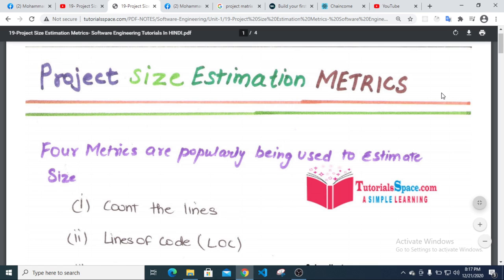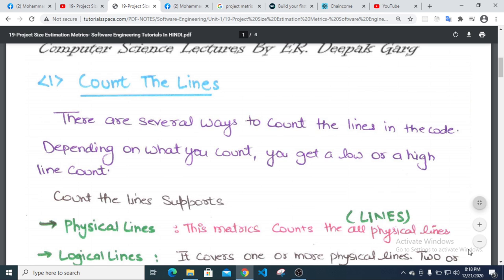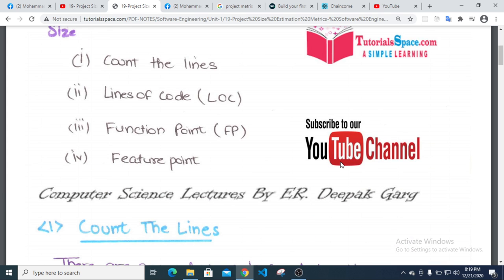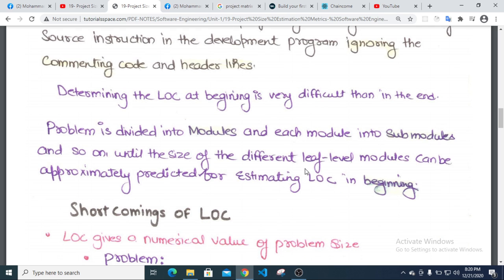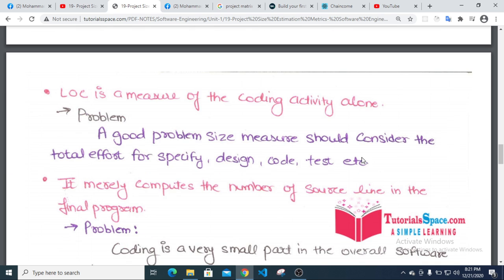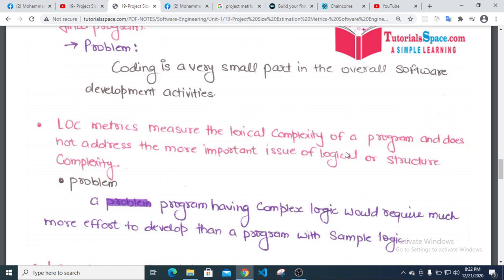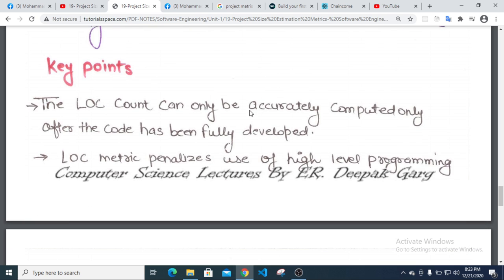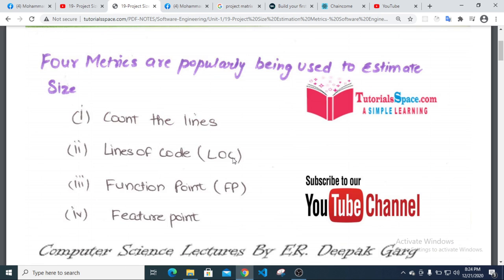18 Project Size Estimation Metrics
ধারাবাহিক  সফটওয়্যার ইঞ্জিনিয়ারিং   সিরিজগুলোতে একেবারে বেসিক থেকে আলোচনা করেছি  .যারা বাংলা ভাষাভাষী বাংলা ভাষায় সফটওয়্যার ইঞ্জিন শিখতে চান তাদের জন্য আমাদের এই প্রচেষ্ঠা যদি আপনাদের সামান্য উপকারে আসে তাহলে আমরা নিজেদেরকে ধন্য মনে করব